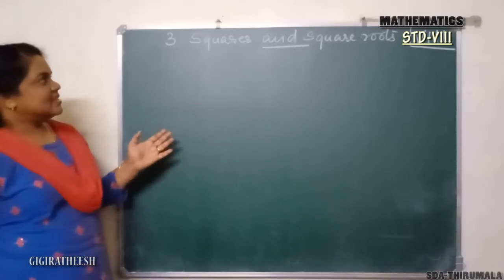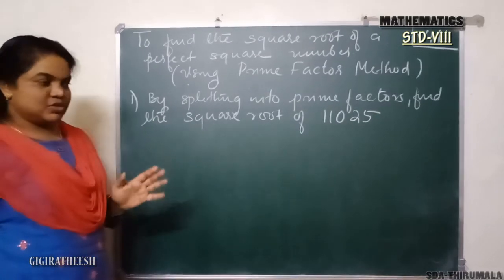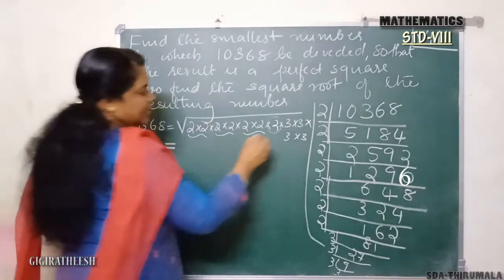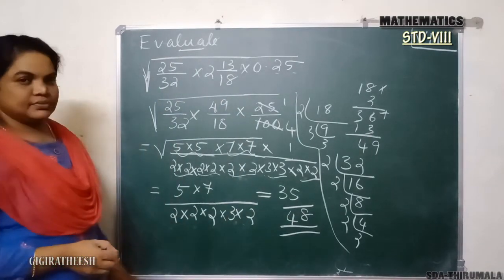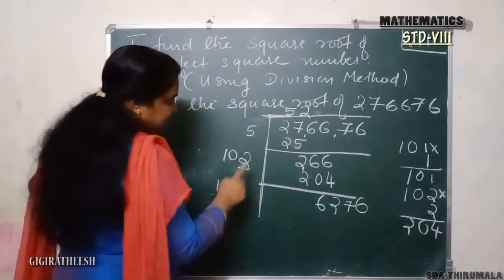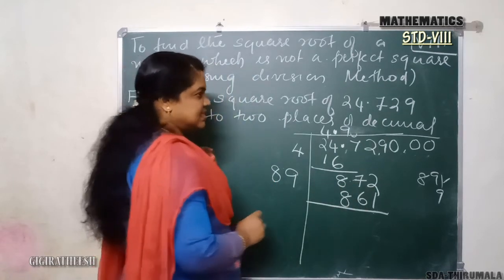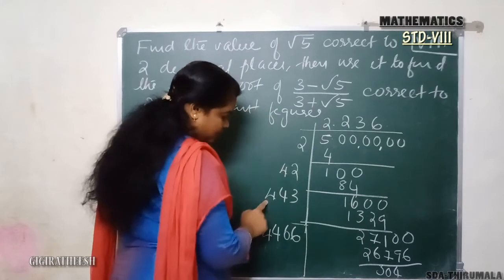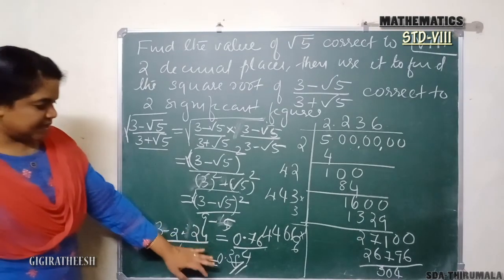ICSE Mathematics,STD VIII,Lesson -3, Squares and Squareroots ,Part 1